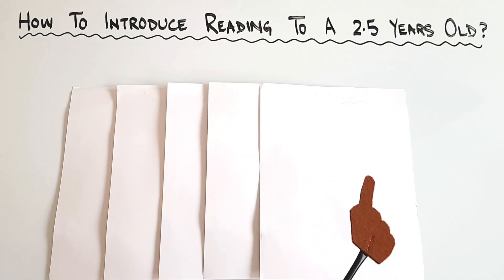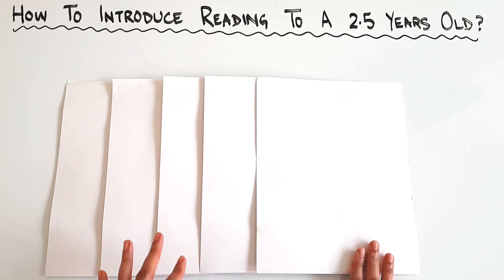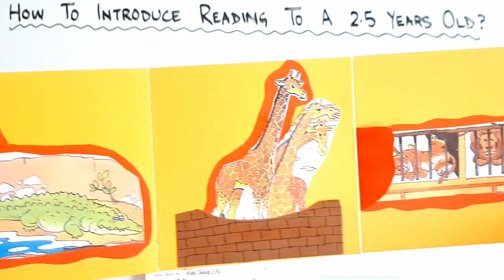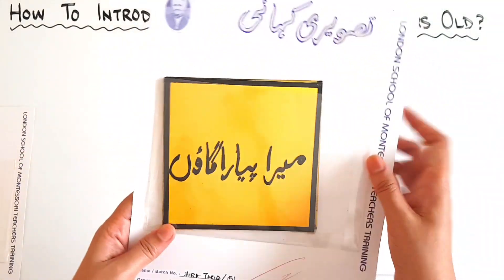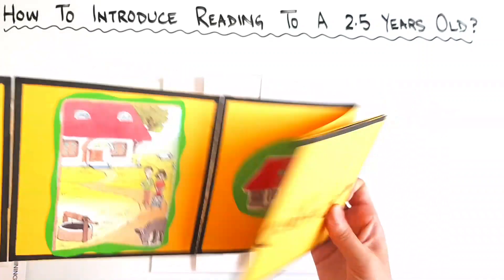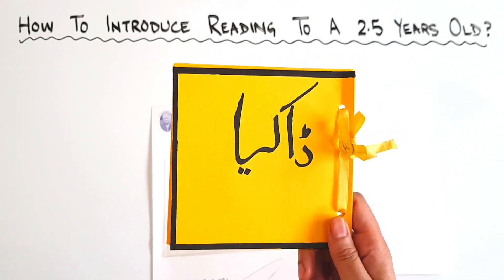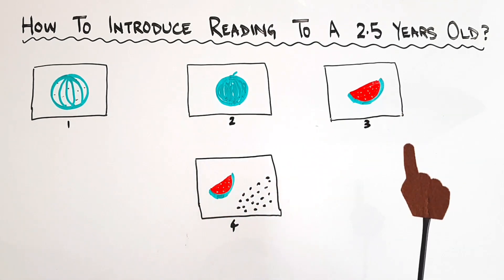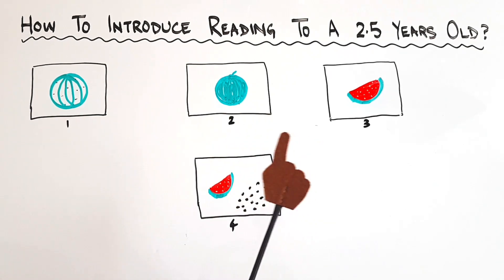How To Introduce Reading to 2.5 Years Old and Onwards/ Tips To Help Kids To Read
How to introduce reading to a 2.4 years old kid? Yes, it is possible. We can develop reading habits in our young learners. Picture stories or pictorials are the first books that should be given to kids to read. Then there comes "one line pictorials". If you want your child to be a good writer, make him a good reader. Reading comes before writing. You can develop the love of books in your kids at a very early age if you deal with it properly.